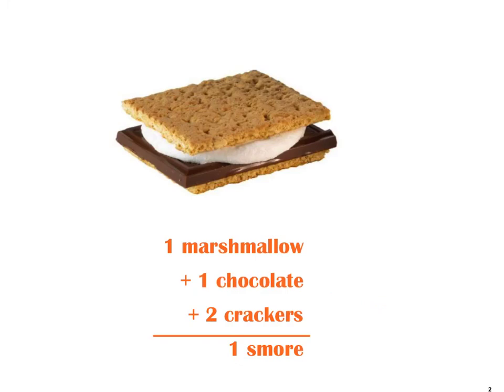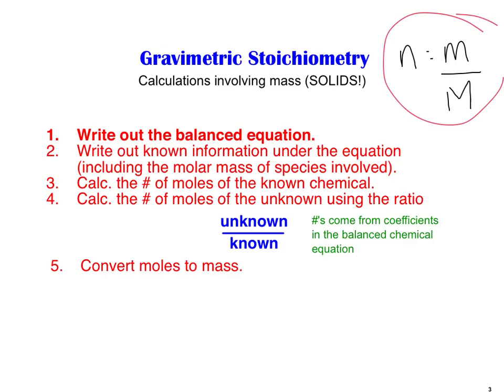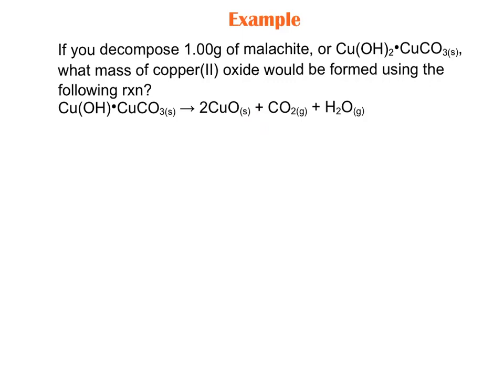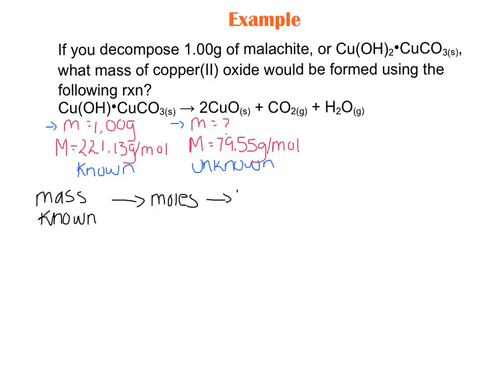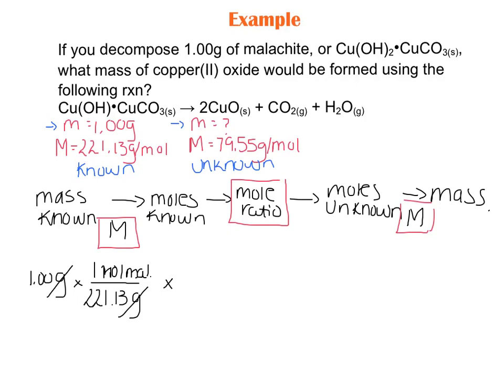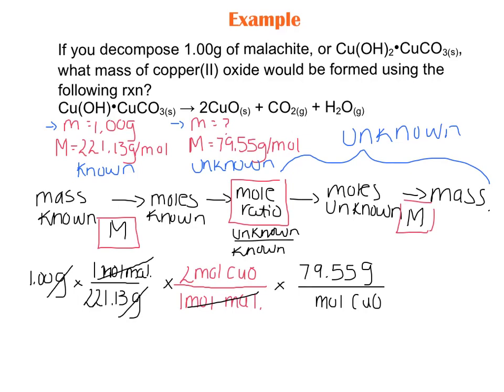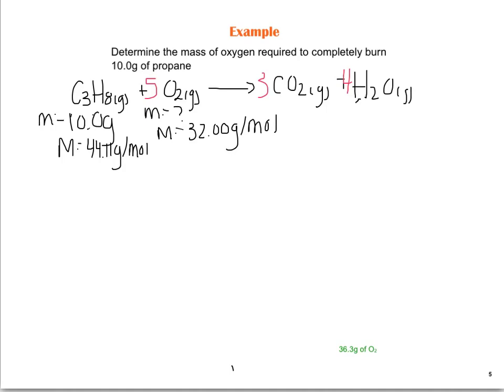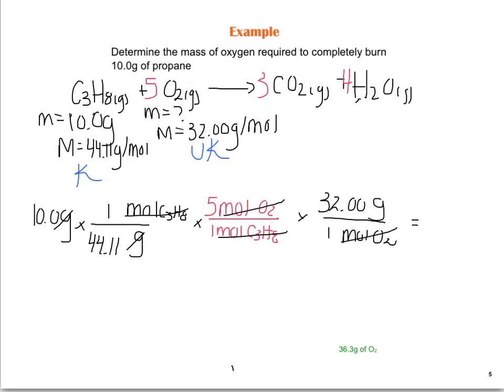Gravimetric Stoichiometry Lesson